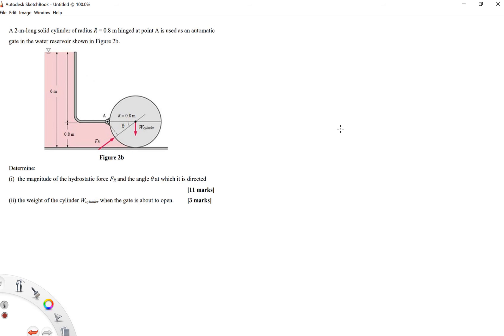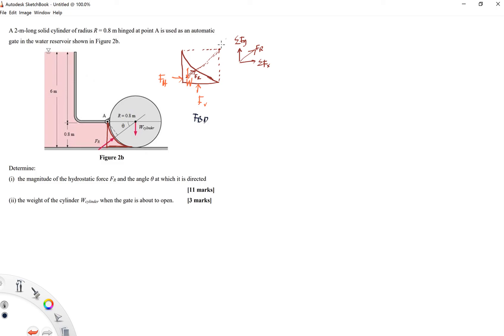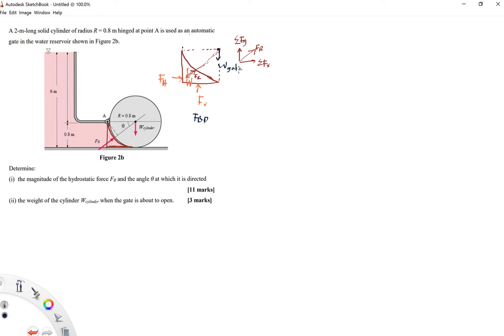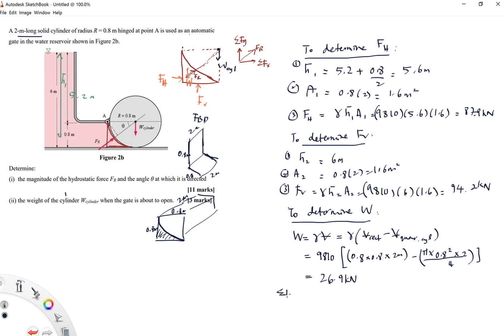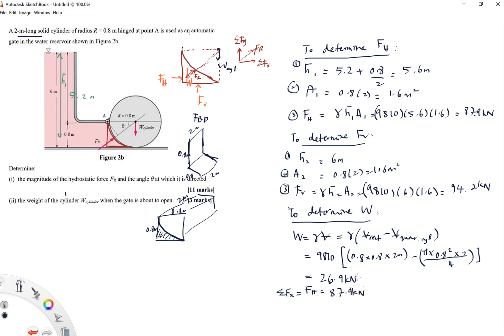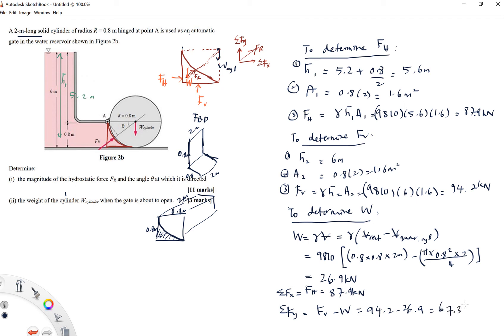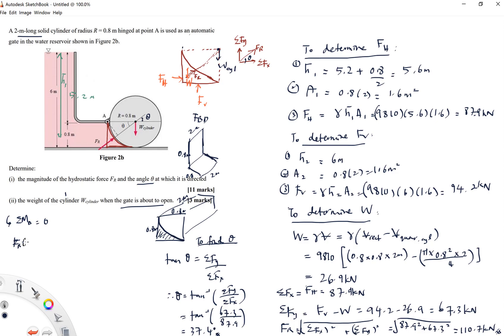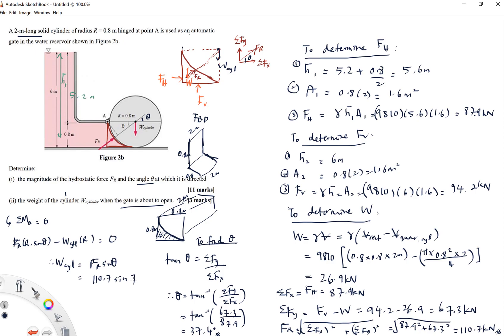Hydrostatic force on curved surface-past year question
CORRECTION FOR W 🙏🙏🙏

W = 2.69 kN
Hence, summation of Fy = 91.5 kN

And resultant force FR = 126.9 kN
Angle theta = 46.1 degree

And W(cylinder) = 91.4 kN

Apologize for putting the decimal point wrongly in the video 🙏🙏🙏